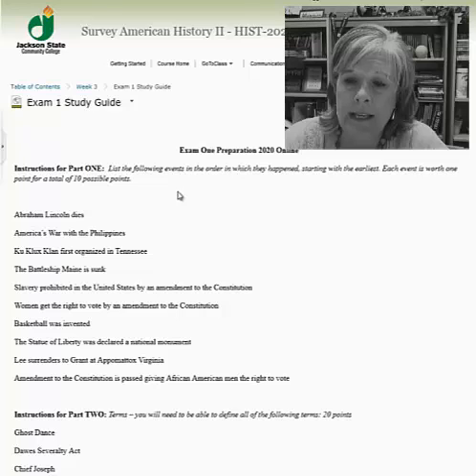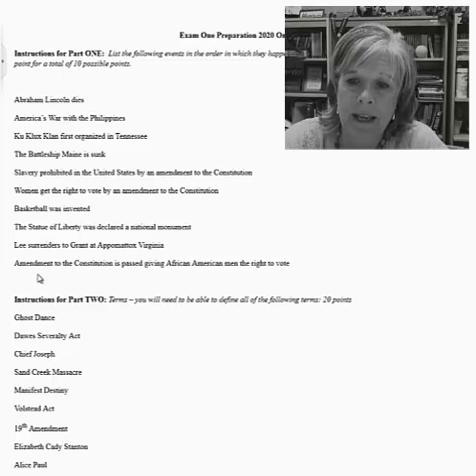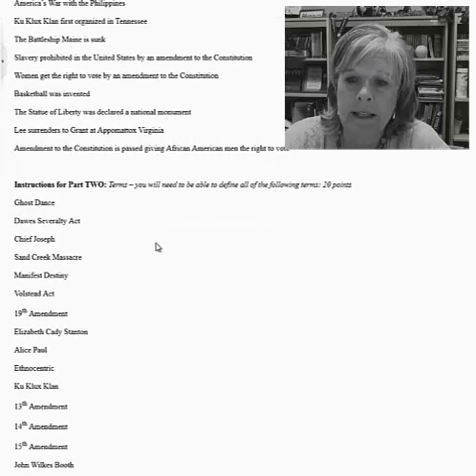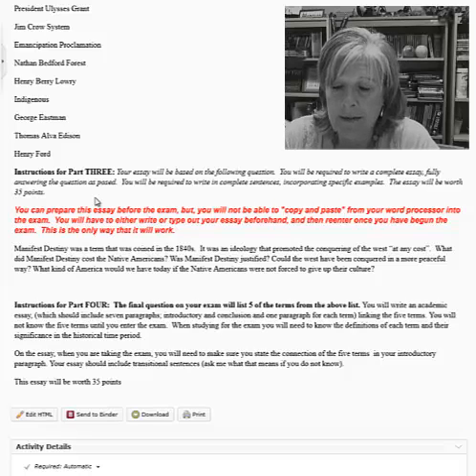Week 3 - EXAM